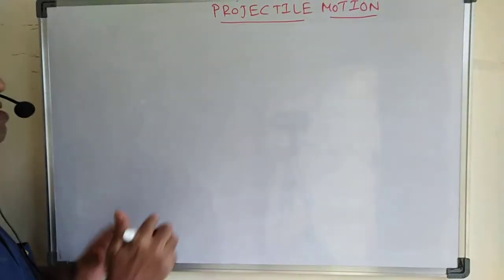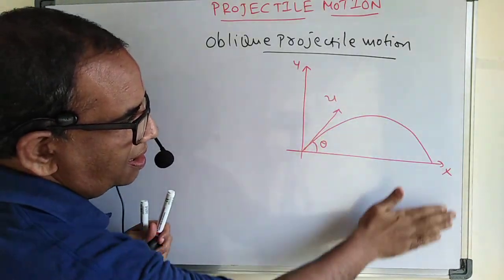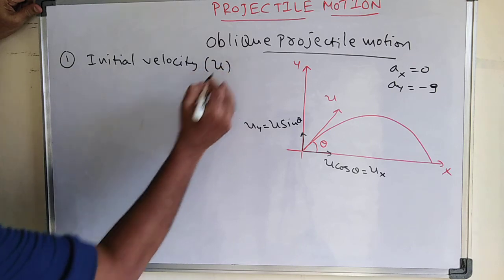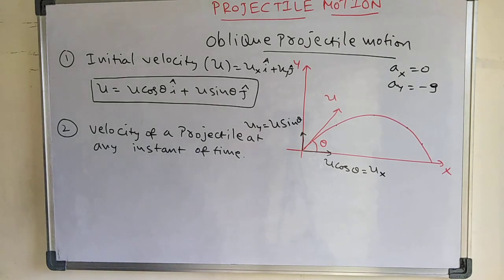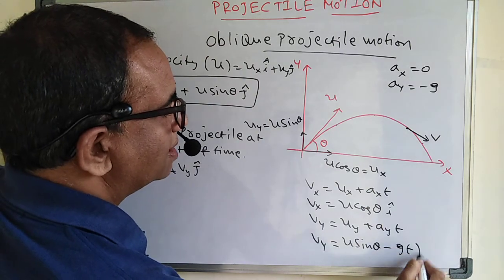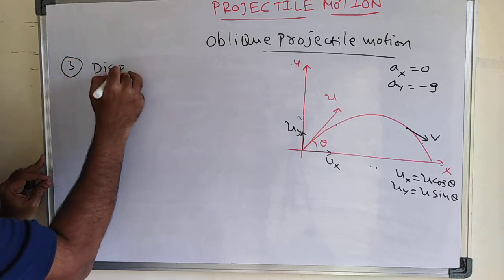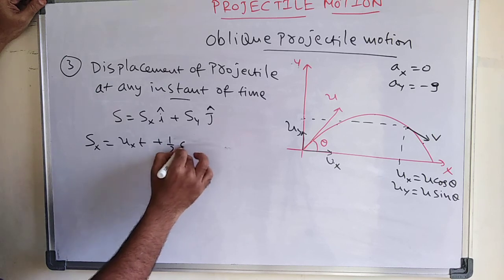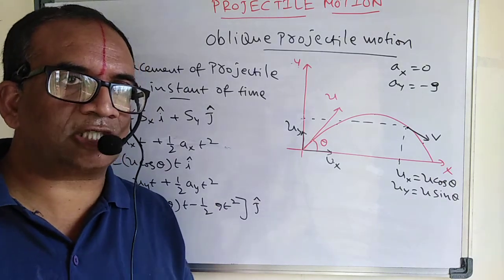Projectile Motion Part 1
In this video I explained about Displacement, and Velocity of the projectile at any instant of time.
If an object is projected up at an angle with the horizontal is called Projectile.
This is the case of Oblique Projectile motion.